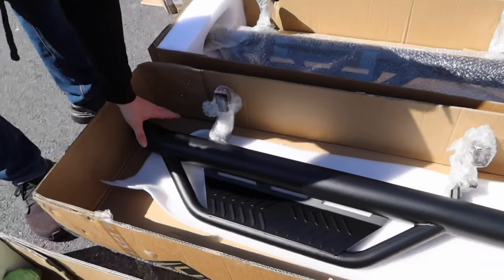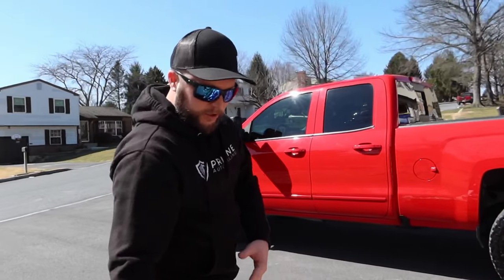Truck Side Steps vs Running Boards: The ULTIMATE Comparison | Truck Central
Welcome to a BRAND NEW SEASON on Truck Central!

Missed our ULTIMATE tonneau cover comparison?